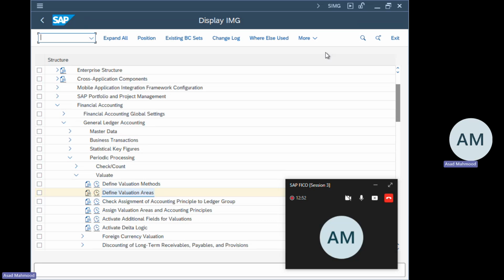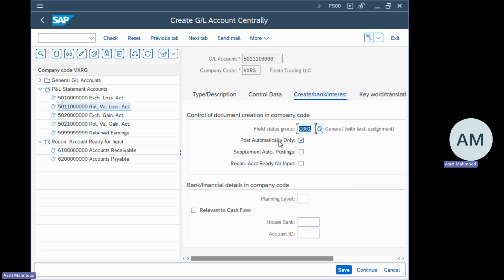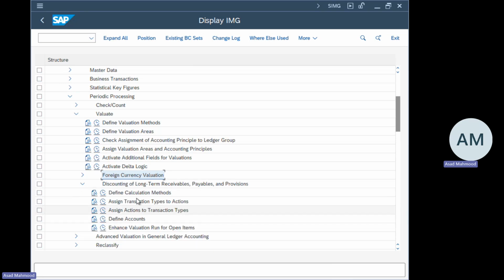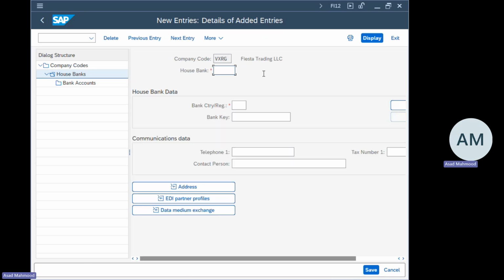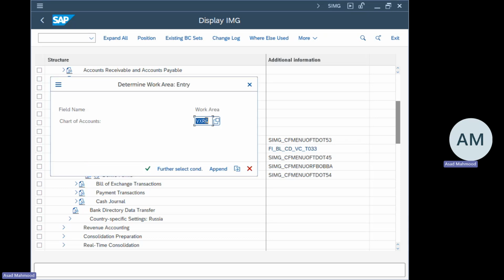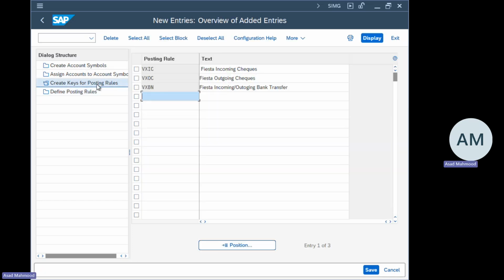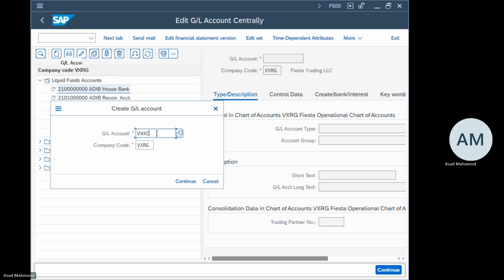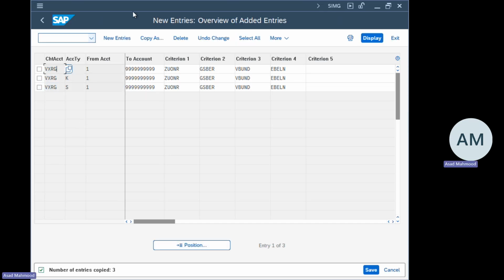SAP S4HANA FICO (Finance & Controlling) Training Course | Demo Session | Avision Trainings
Unlock your career potential with this in-depth SAP S4HANA FICO course overview. In this video, you will learn what SAP S4HANA Financial Accounting (FI) and Controlling (CO) are, why they are in high demand globally, and how mastering these modules can open high-paying job opportunities in top companies.

We discuss core concepts such as General Ledger Accounting, Accounts Payable, Accounts Receivable, Asset Accounting, Cost Center Accounting, Profit Center Accounting, and Real-Time Financial Reporting. You will also understand how S4HANA’s in-memory technology, Fiori apps, and real-time processing make it the most powerful enterprise solution for modern organizations.

Whether you are a beginner exploring SAP as a career or a professional planning to enhance your financial and ERP expertise, this SAP FICO course will guide you with clarity and real-world insights.

If you want to build a solid future in finance, accounting, or ERP consulting, SAP S4HANA FICO is one of the best skills to invest in today.